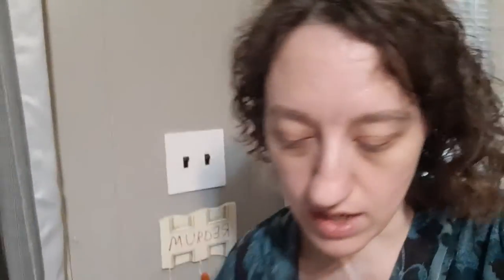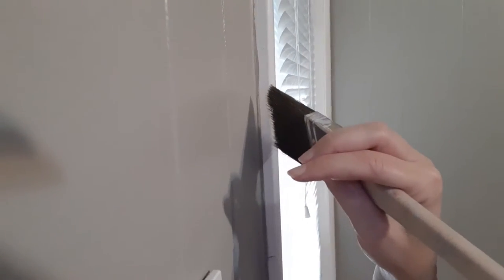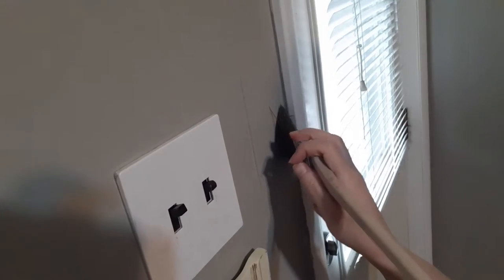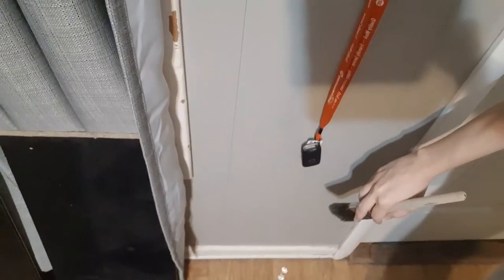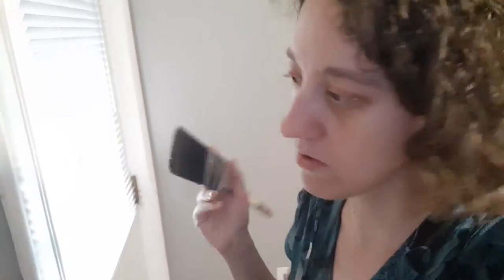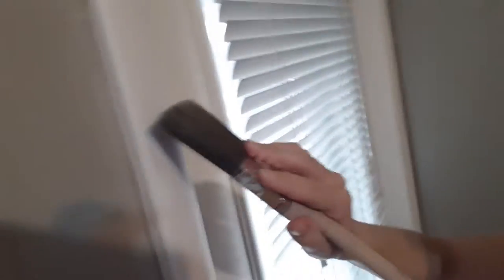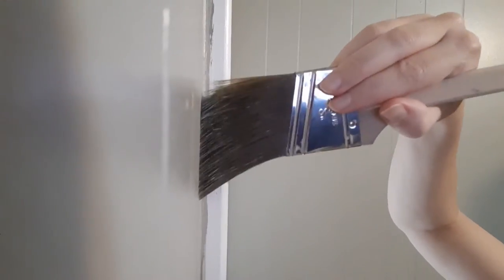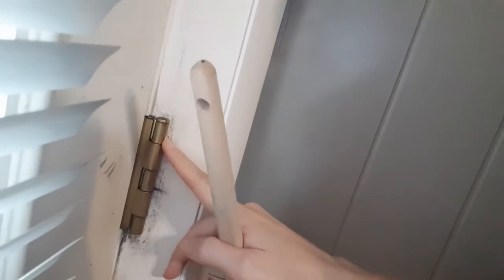Painting lesson in 15 minutes!